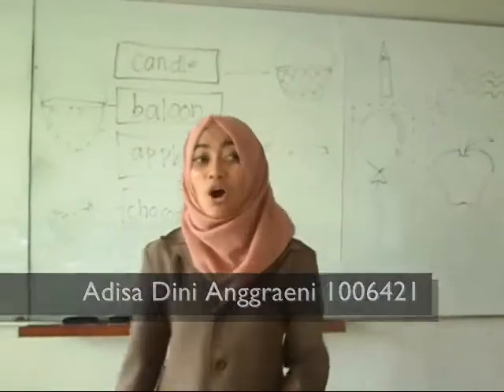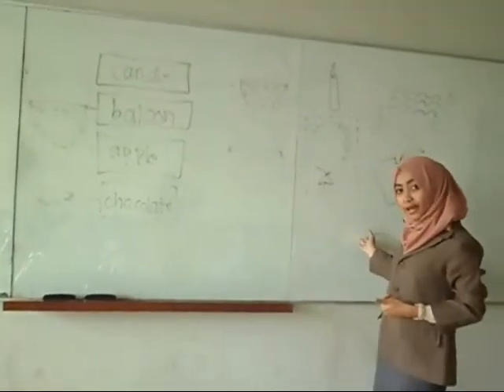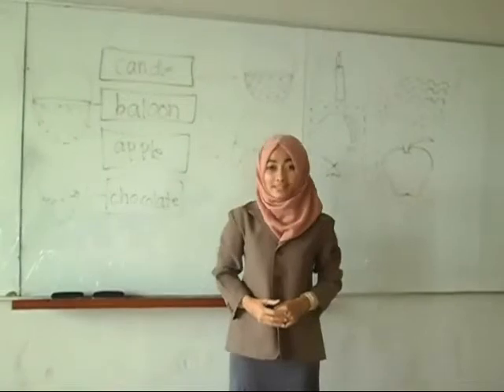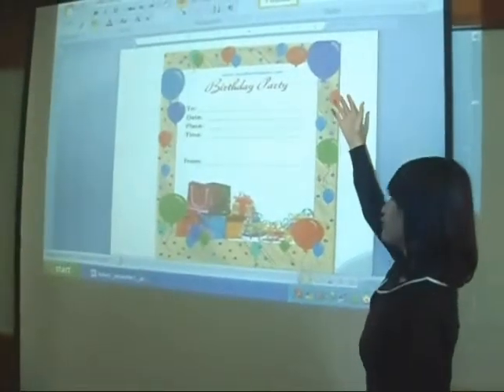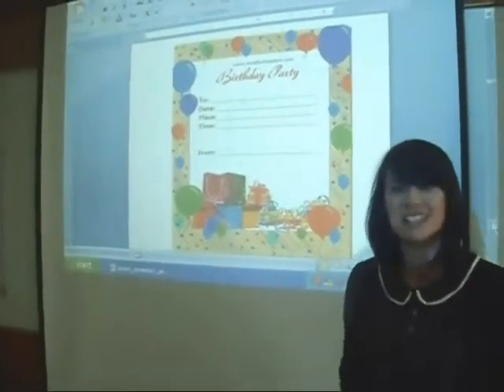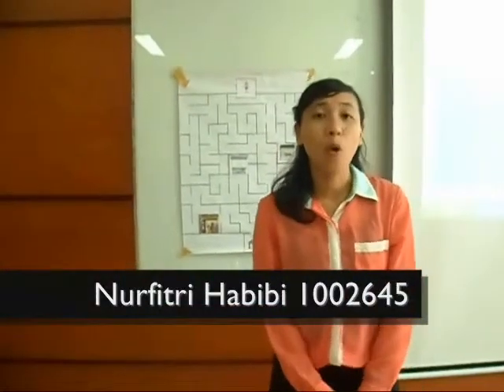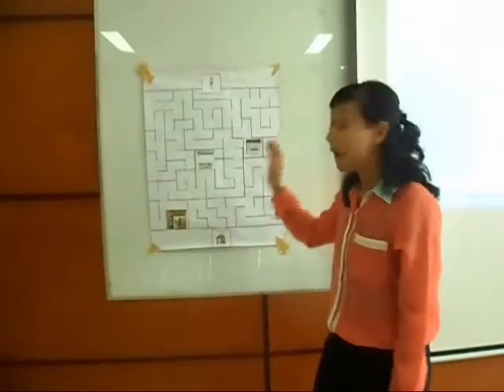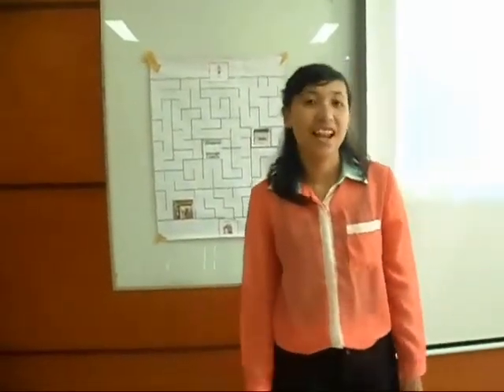6th Grade Semester 1 ETYL (1)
Giving Instruction